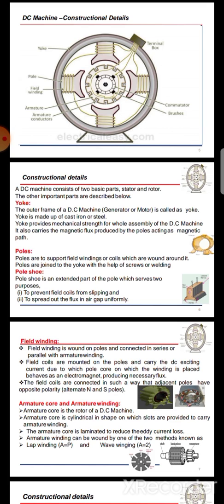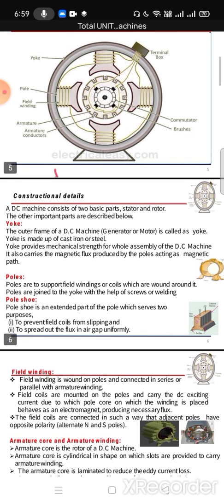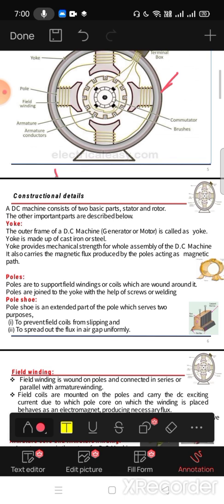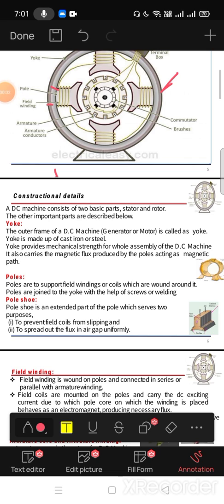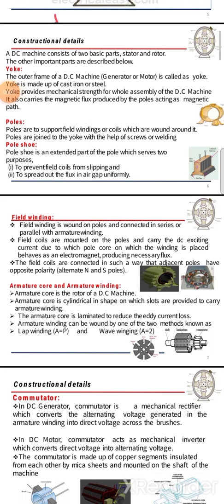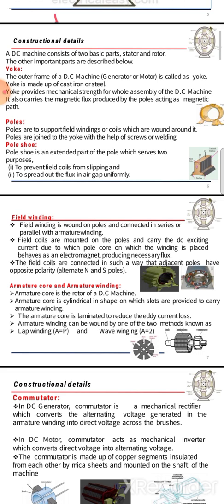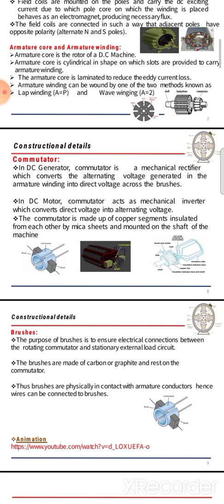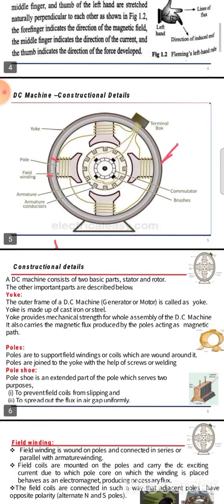20BQ1A04G8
seminar about DC machine construction